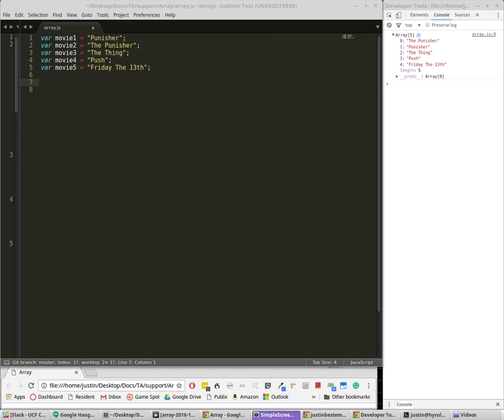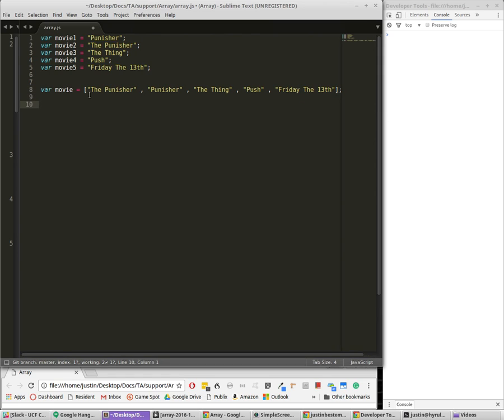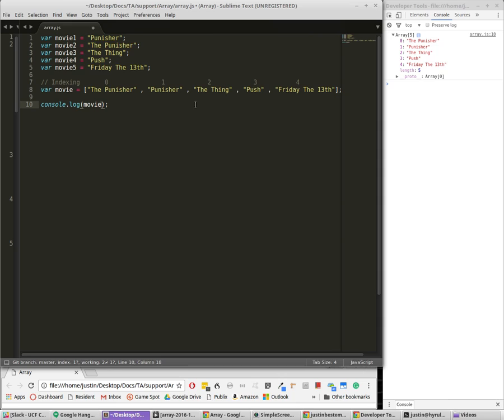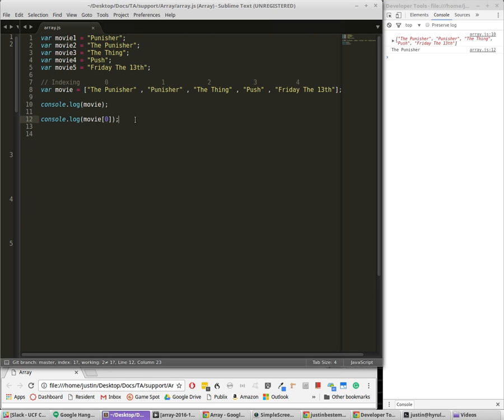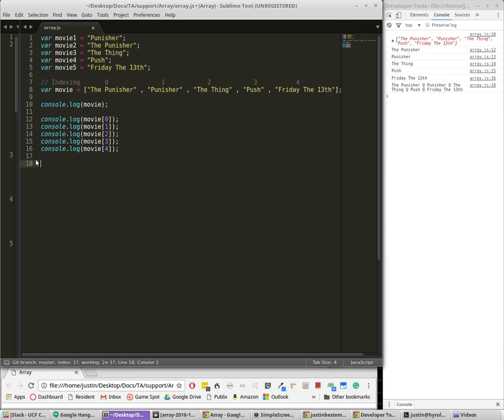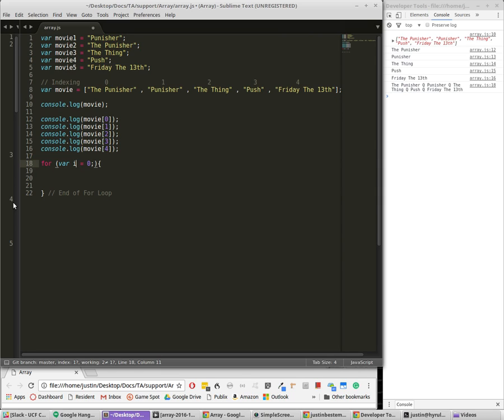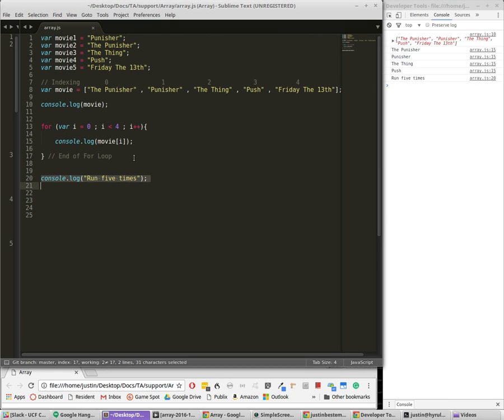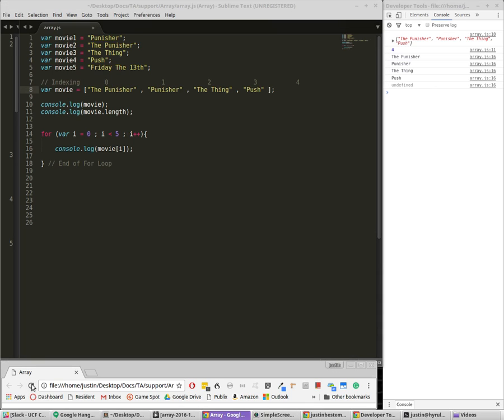Array Introduction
Arrays are one step beyond variables, and commonly found in programming languages. They allow you to store lists of variables, values, strings, and more. Here is an introduction to Arrays.